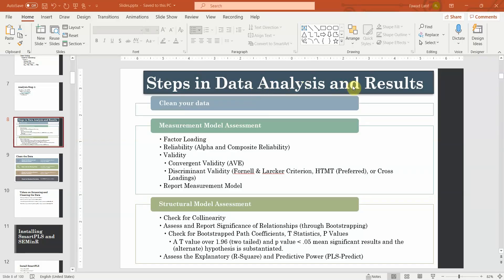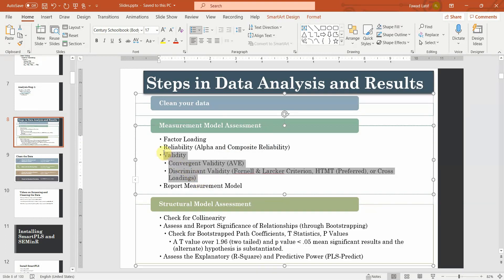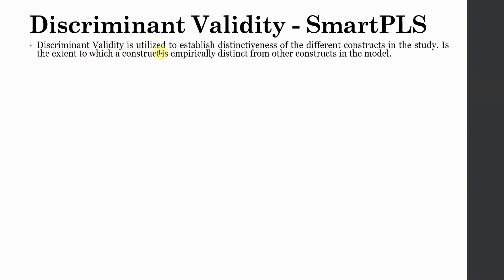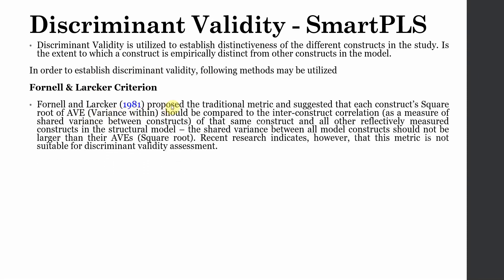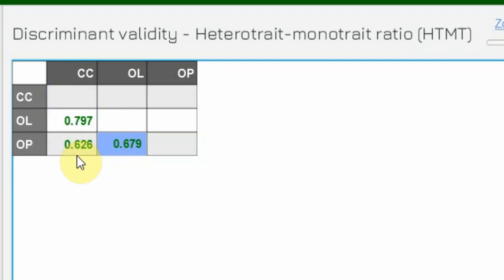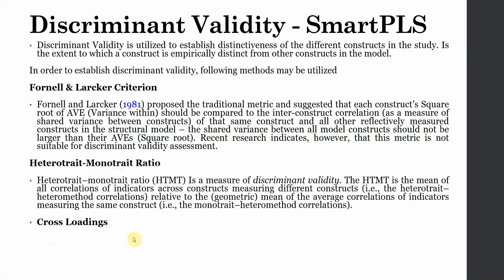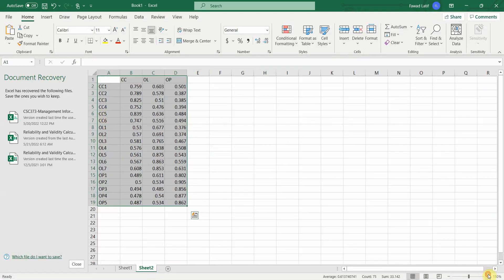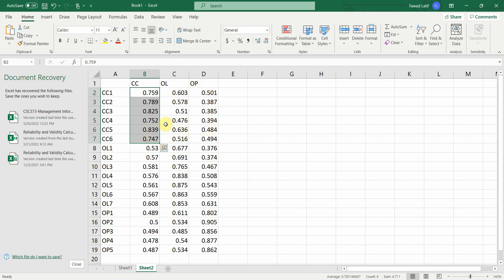SmartPLS4 Series 9 - How to Test Discriminant Validity?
The session will focus on how to test discriminant validity using SmartPLS4. The session will focus on different methods to ascertain discriminant validity that includes
Fornell & Larcker Criterion
Heterotrait Monotrait Ratio
Cross Loadings